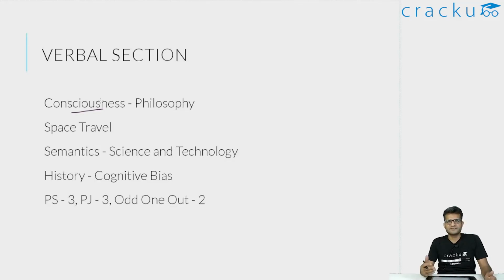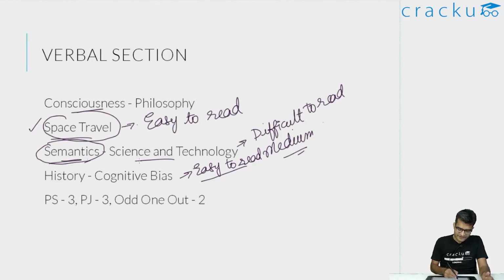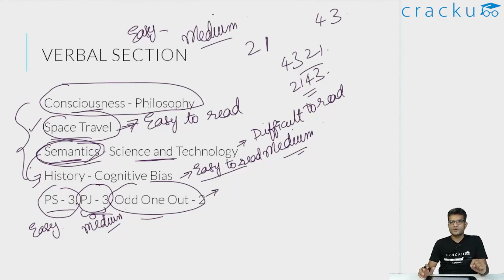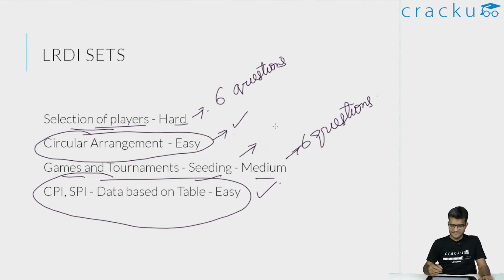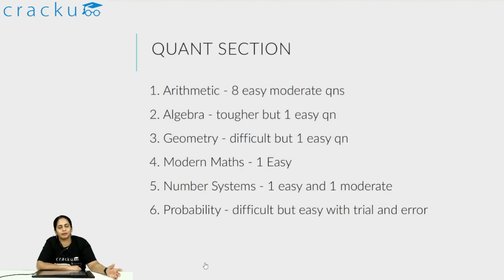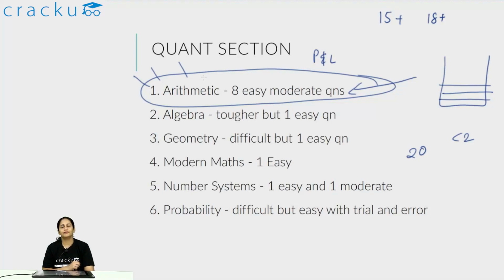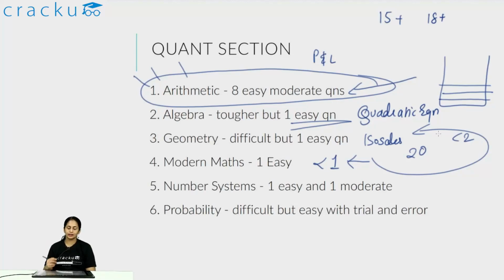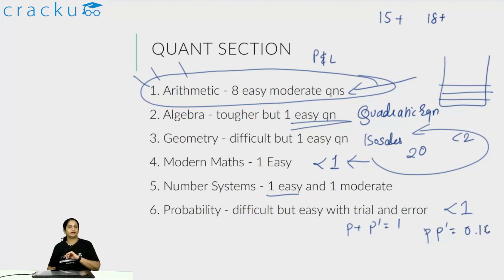DashCAT 2 Detailed Analysis | 100%iler's approach to analyse CAT Mock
Almost six months to CAT. DashCAT 2 is released. Thousands of students have taken already. Learn the best way to analyze CAT mocks from experts.o

This video answers:
How to analyse CAT mock?
What is a good score in CAT mock test?
How to evaluate a CAT mock?
How to do you attempt a CAT mock?